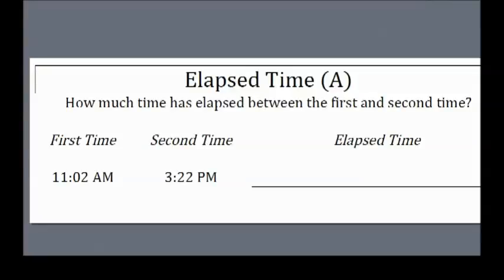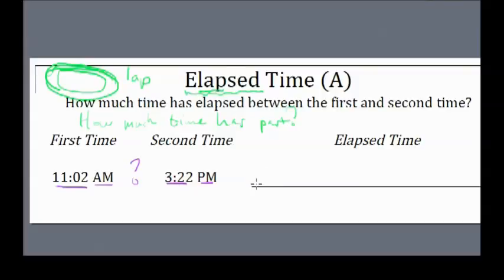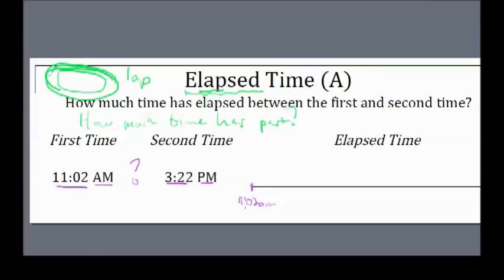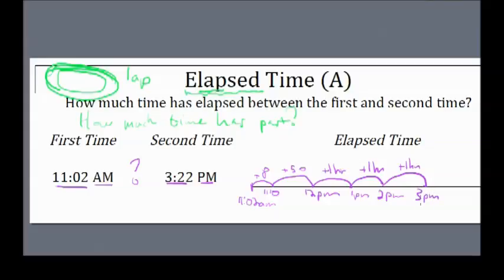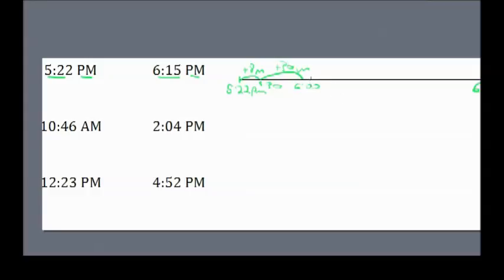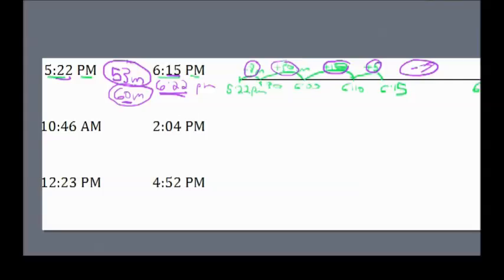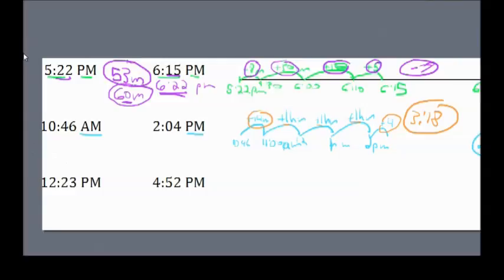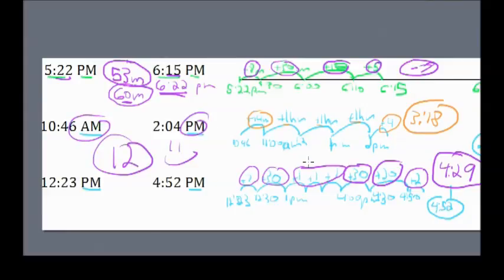Introduction to Elapsed Time Using Jump Strategy